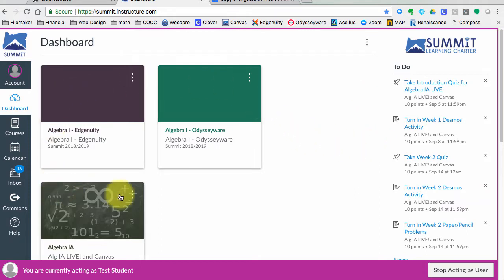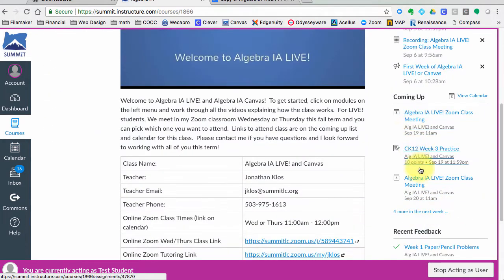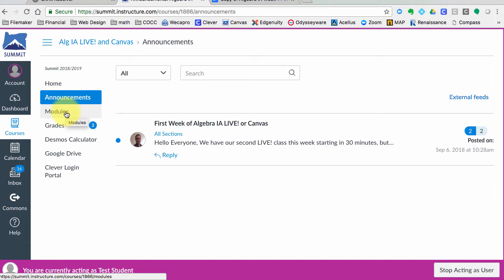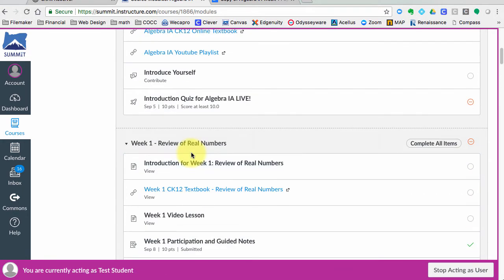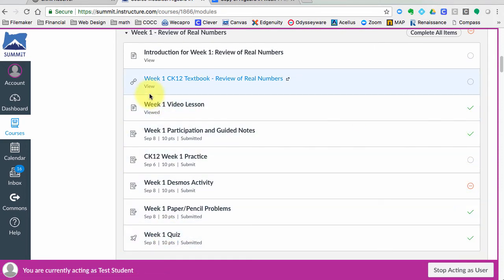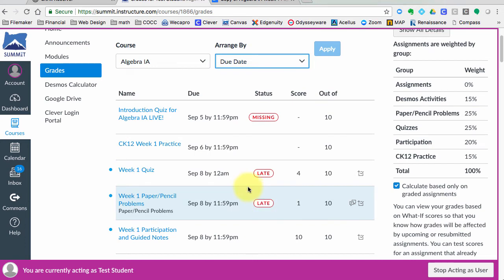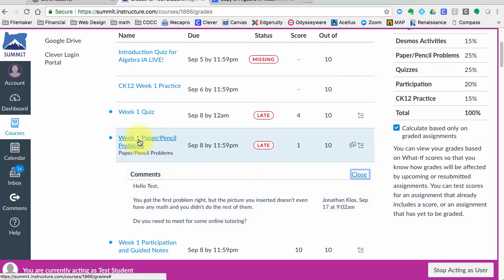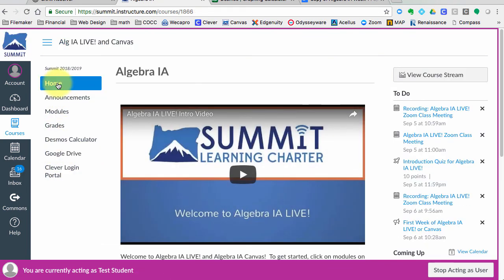BADL Week 3 Canvas Part 2